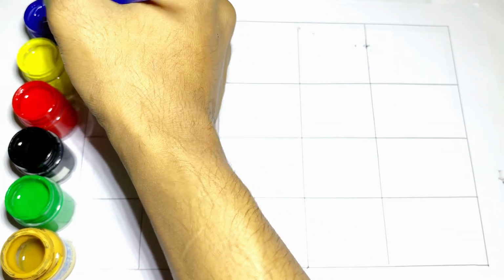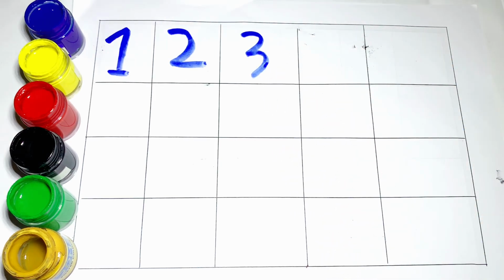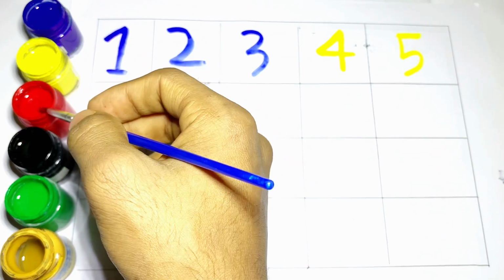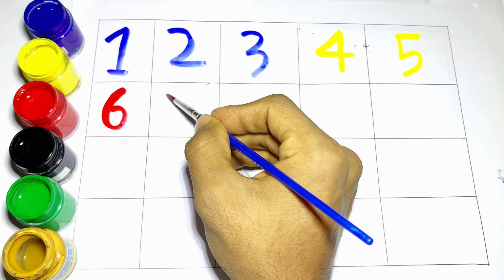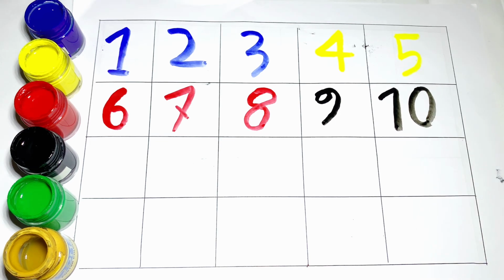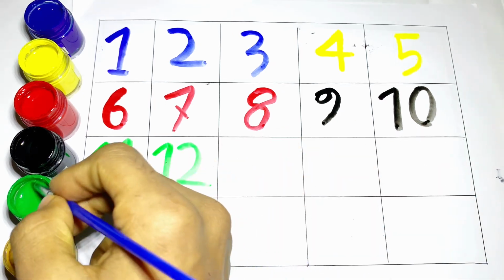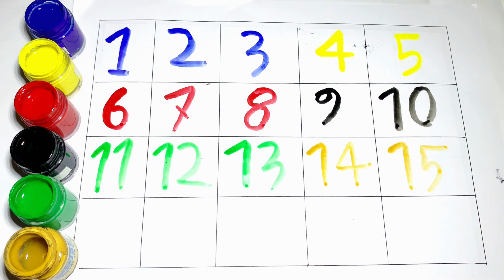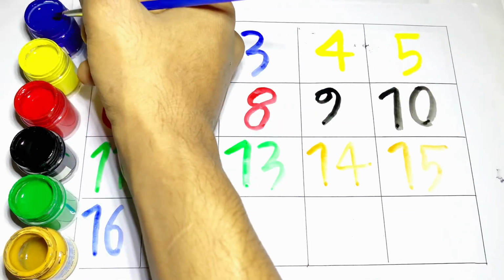Phonics song, 1 to 100 counting, learn to count, one two three, numbers song